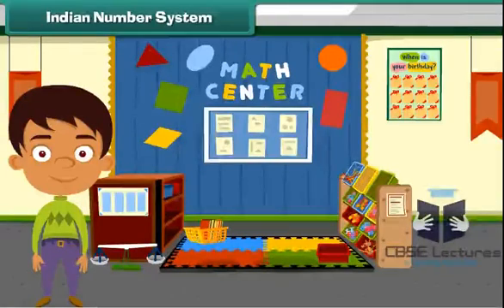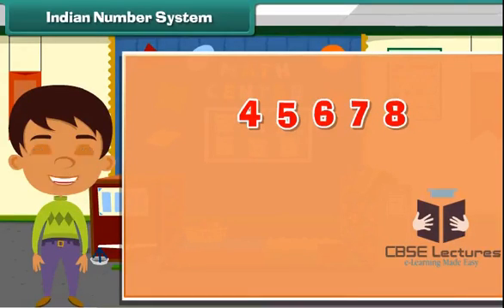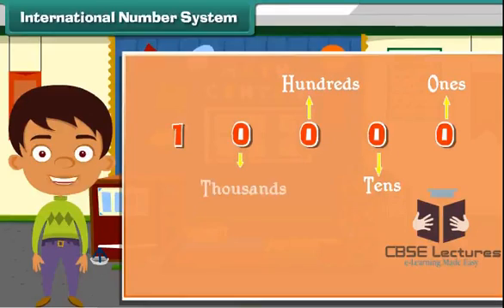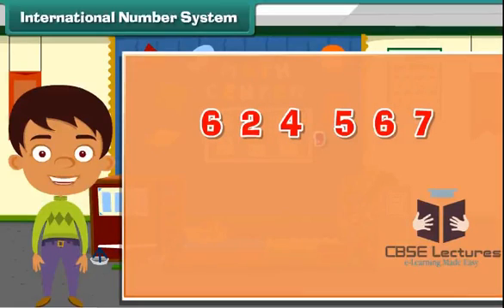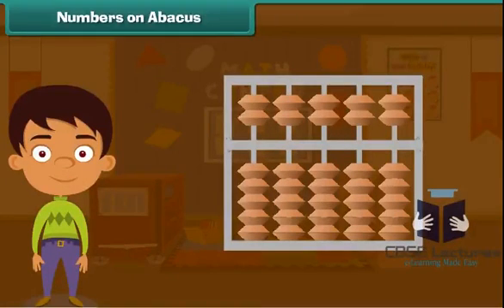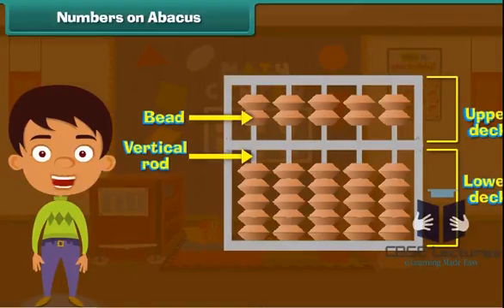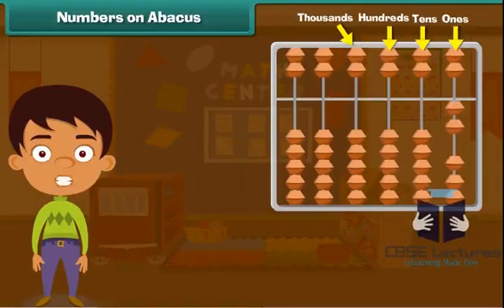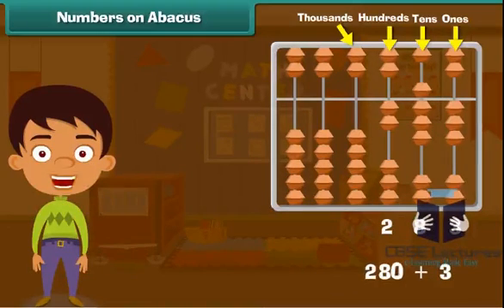Number System Class 4 Maths by CBSE Lectures